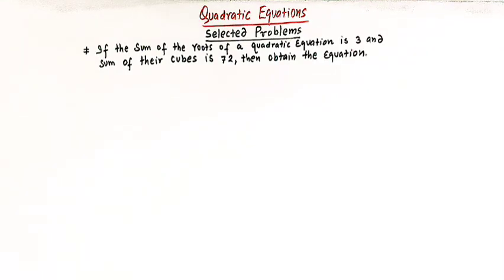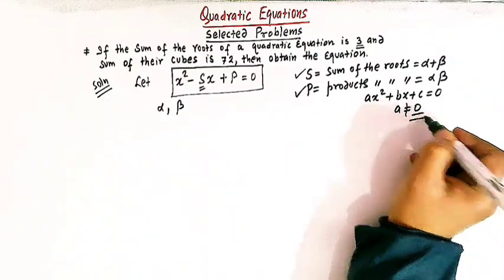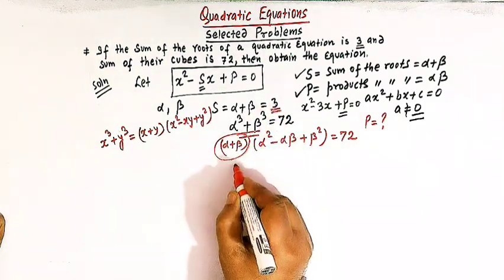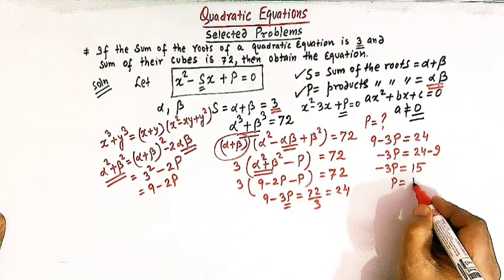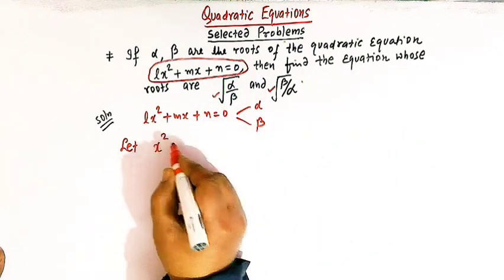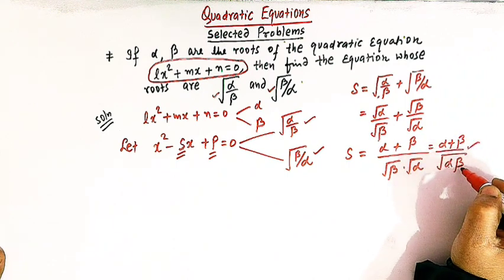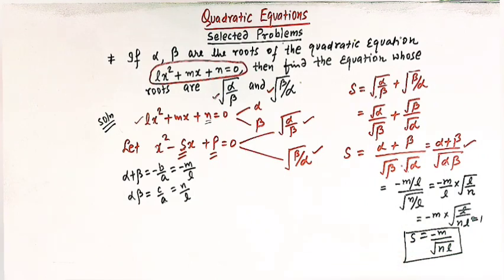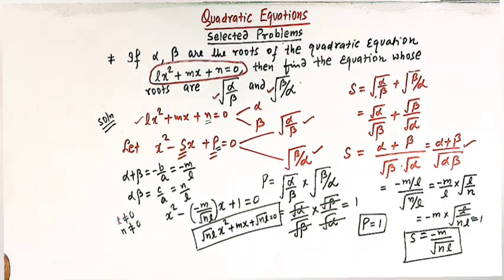Important problems based on quadratic equations. Formation of Quadratic Equations.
Quadratic equations. Roots of quadratic equations. Relation between the roots of quadratic equations .
Formation of Quadratic Equations under given conditions.